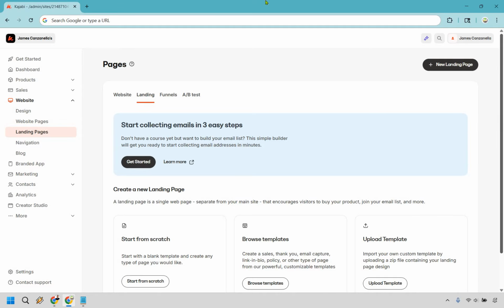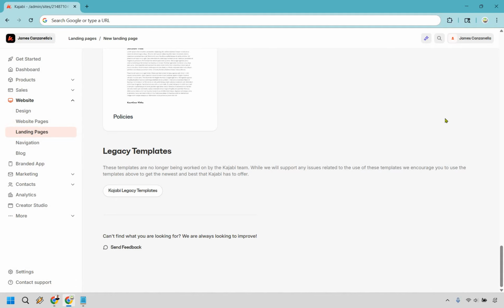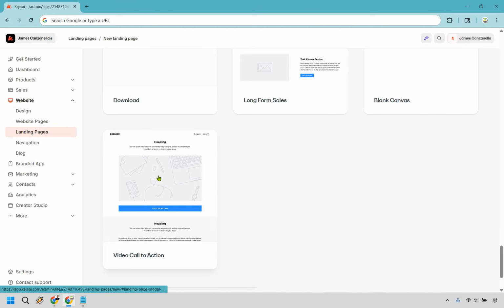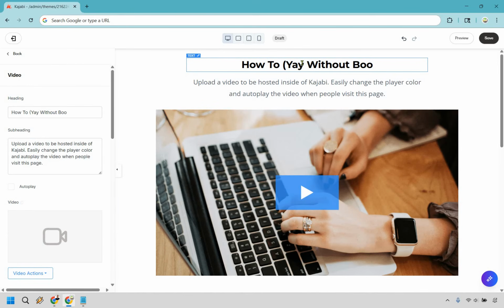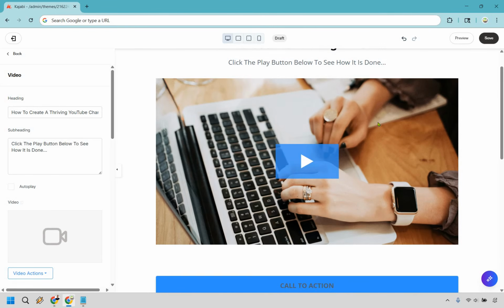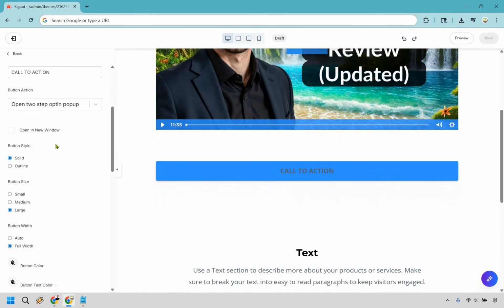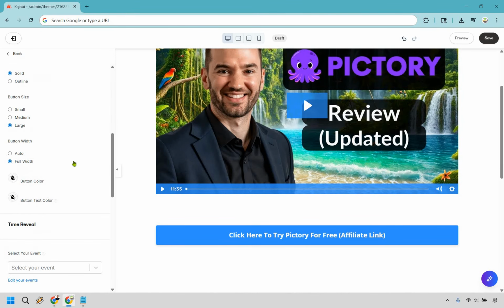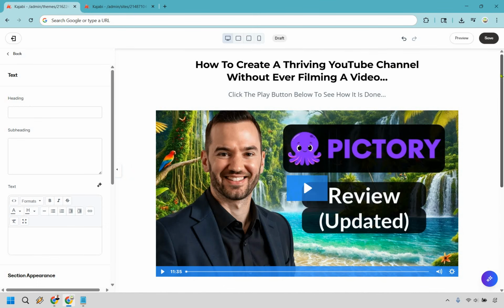How To Create A Landing Page On Kajabi (Step-By-Step Tutorial)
How To Create A Landing Page On Kajabi

🎬 Chapters
00:00 Introduction
00:13 Create Landing Page
00:40 Landing Page Templates
02:22 Header
03:17 Ultimate Headline Formula
06:40 Sub-headline
07:45 Video
08:46 CTA
10:26 Additional Text
11:11 Footer
12:26 Landing Page Example 1
13:29 Landing Page Example 2
14:08 Closing Words

👋 Hey there. Thanks for checking out my How To Create A Landing Page On Kajabi video. Here's what I'll be covering for you.

🏝️ How To Make A Landing Page On Kajabi: I’ll walk you through the full process from picking a template to publishing your page so it actually looks like you know what you’re doing.

🔍 Enjoyed the video or learned something new? Tap that like button and help more marketers like you discover this little island of insight.